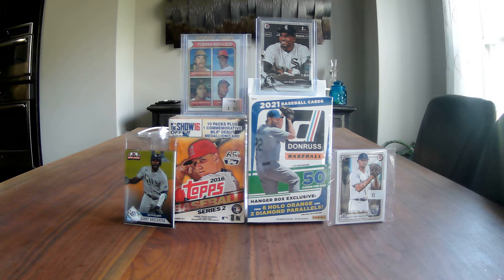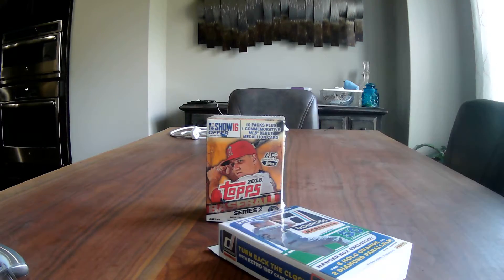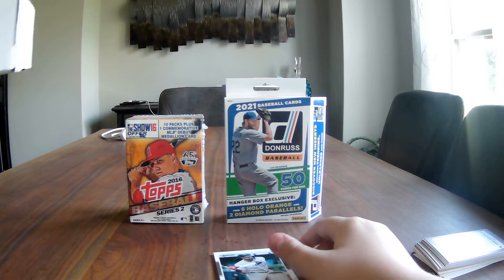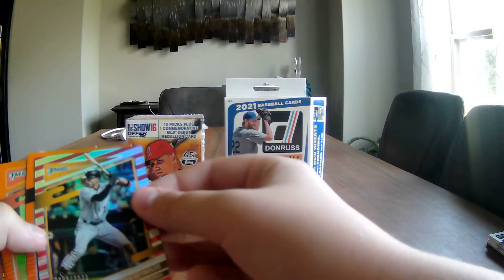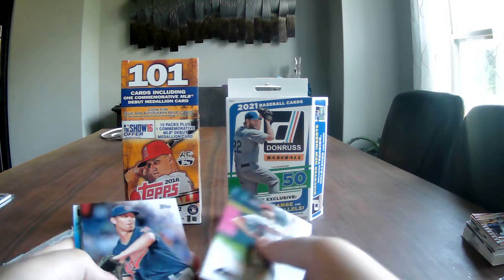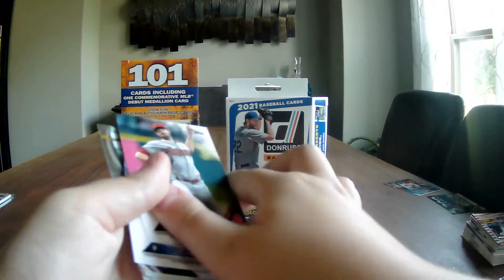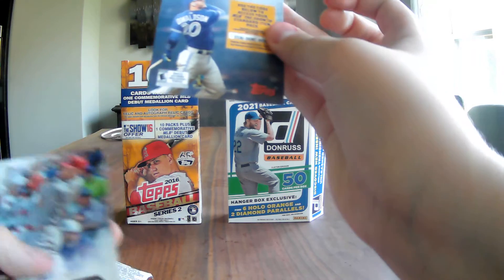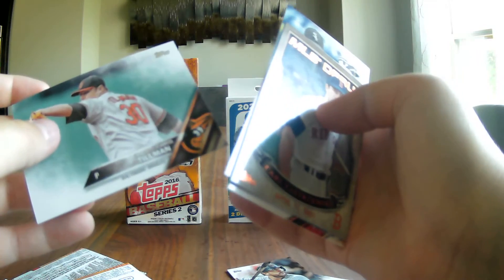Hit Pulled!!! 2021 Donruss Hanger and 2016 Series 2 Blaster Opening